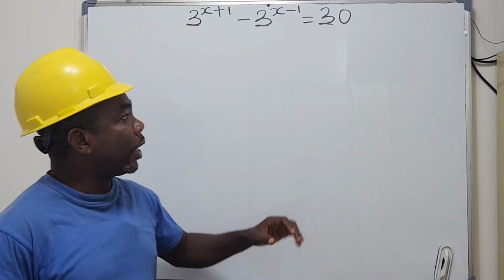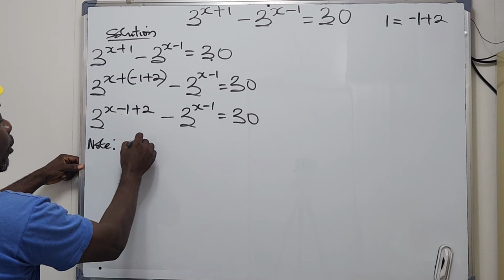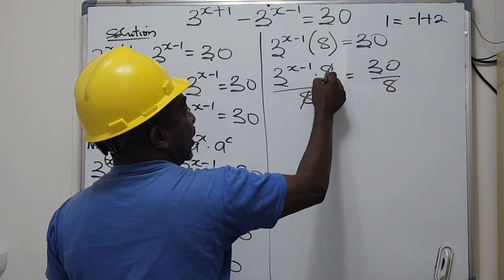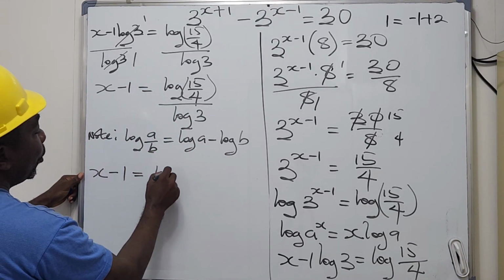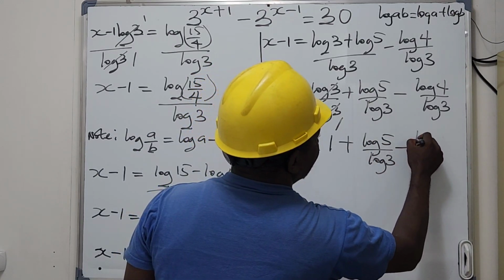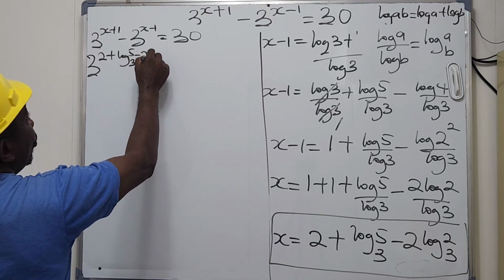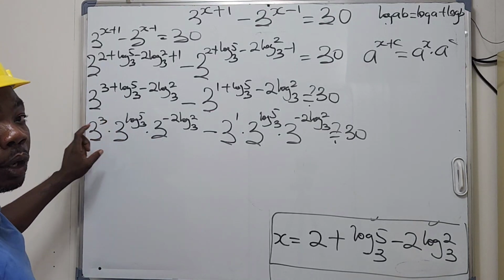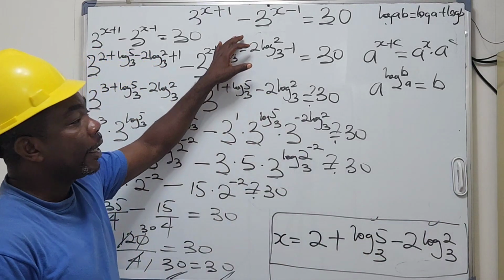Germany | can you solve this? | A nice maths Olympiad Algebra Problem